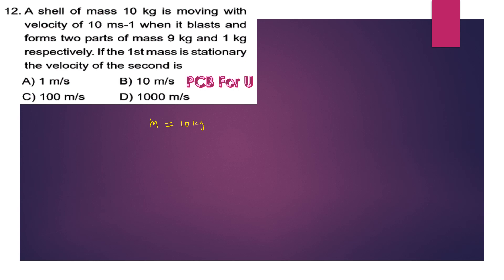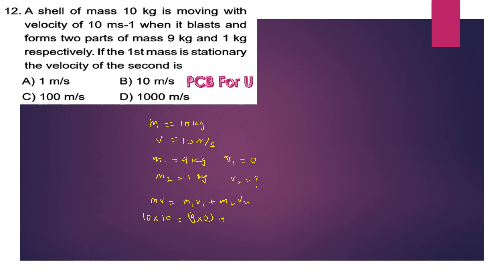A shell of mass 10 kg is moving with velocity of 10m/s when it blasts and forms two parts of mass 9